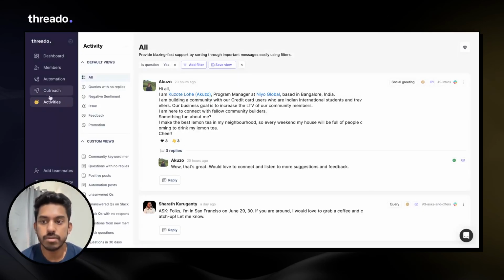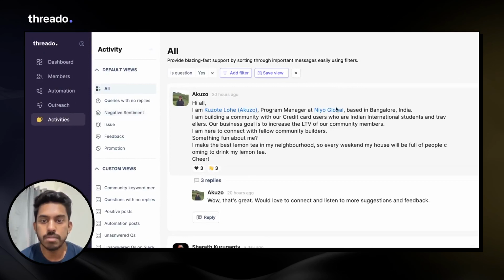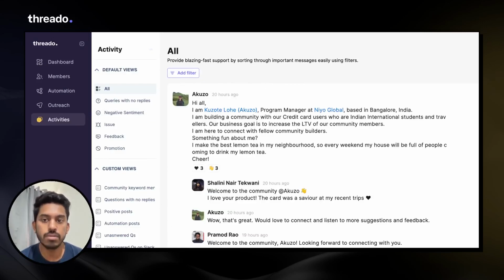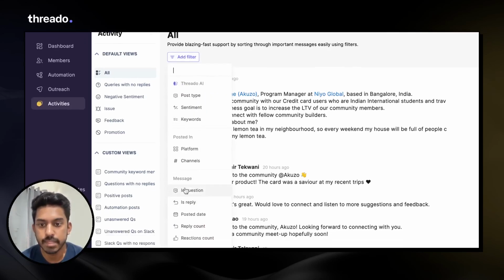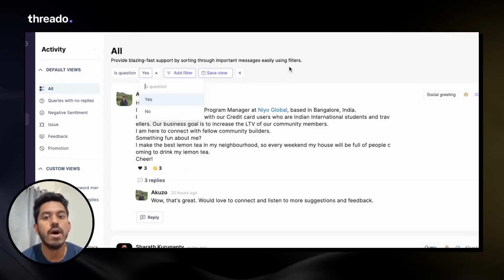Filter through questions from the activity feed and respond to them faster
How to Respond to Questions in Your Community FasterIn this video, Priyanshu explains how you can respond to questions in your community faster using the activities dashboard on your ThredO workspace.Navigate to the Activities DashboardTo get started, navigate to the activities dashboard on your ThredO workspace. This dashboard gives you all the messages in your community.Use Filters to Narrow Down Important MessagesOnce you're on the activities dashboard, you can use filters to narrow down to important messages that you might have missed otherwise. Click on "Add Filter" and under messages, select "Is Question" and set it to "Yes". This filters out all messages that are questions in the community.Reply Directly from the DashboardOnce you have filtered out the questions, you can directly reply to them from the activities dashboard itself. Simply type in your response and click on "Send". You can then move on to the next message and keep responding until you're done.Provide Better Support in Your CommunityBy using the activities dashboard and filters, you can respond to questions in your community faster and provide better support to your members. This will help you build a stronger and more engaged community.That's it for this video.